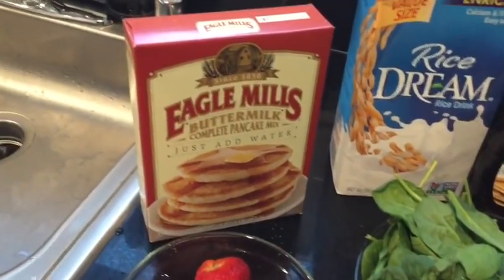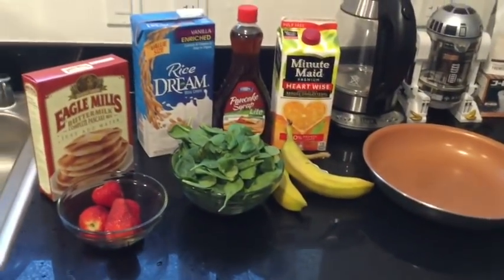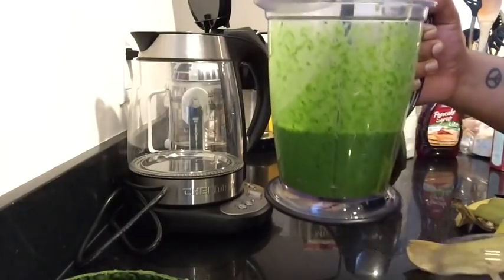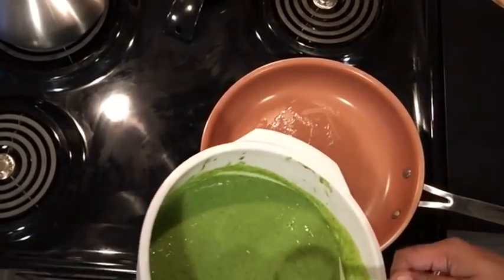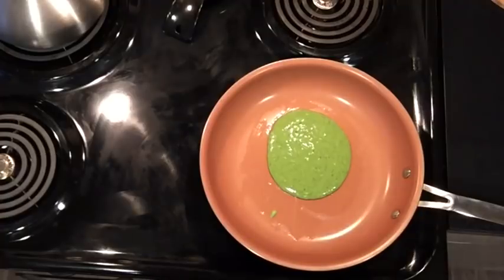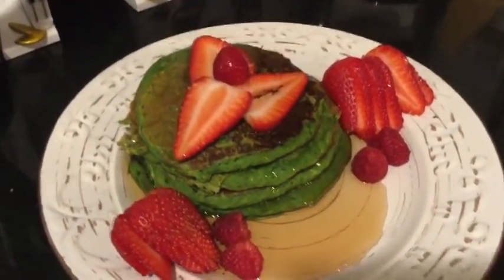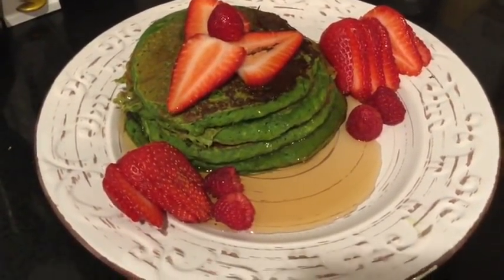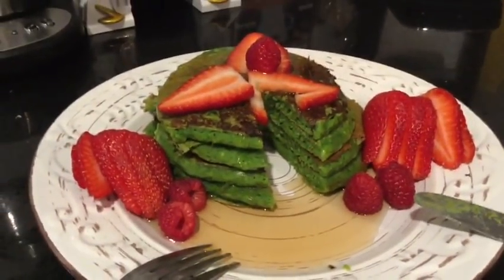99 Cents Only Stores ✨ HULK PANCAKES ~ Sway To The 99 🥞👨🏽‍🍳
Hey 99ers! Today’s delicious budget and vegan friendly meal is a must try!  All of the ingredients were found at the 99 Cents Only Stores. The spinach pancakes came out so good! Follow along and give this one a try, you will not be disappointed 😀💜🥞🙌🏽

Do the 99 y’all!

Posting schedule:

* Saturday’s: Hauls/walkthroughs/what’s in my cart

* Wednesday’s: Cook with me, and product reviews!